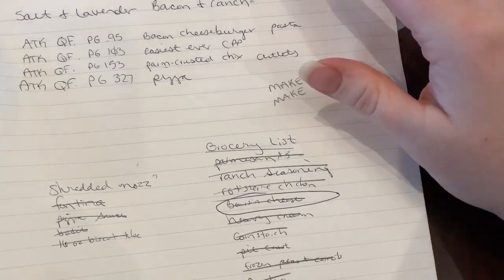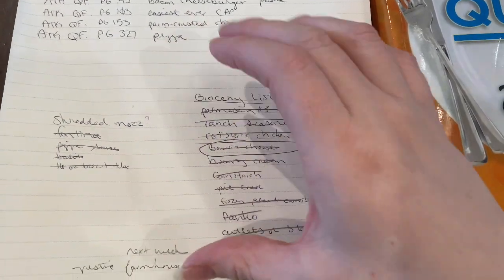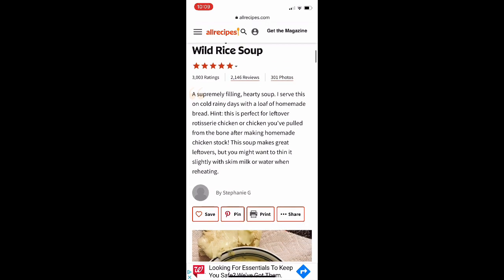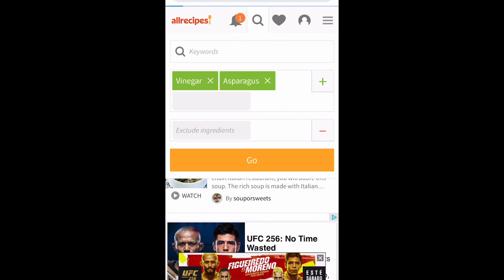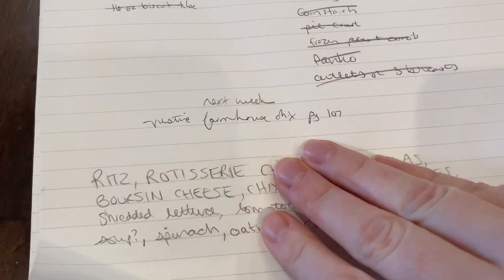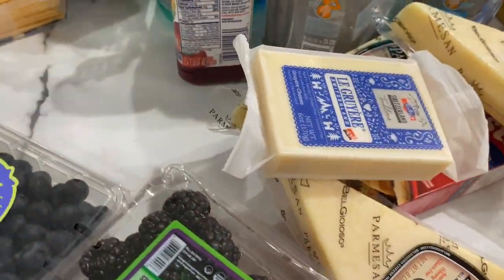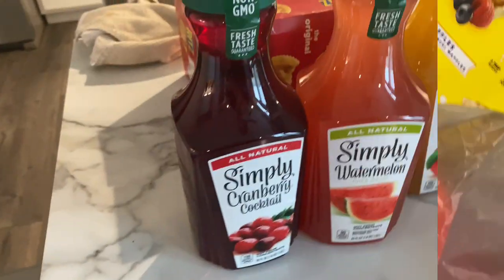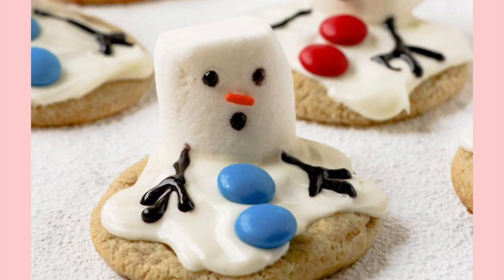Menu Plan | GROCERY HAUL | Pinterest recipe hack to help with annoying ads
In this video I try to show you a way that helps you view recipes online without the annoying ads popping up.

I don’t write the day of the week for each meal because I get overwhelmed if I feel like I have to stick to making something specific each day.

Planning meals without days allows me to make food when I need to,  not feel pressured to cook daily, and cook what needs to be cooked first (let’s say the meat for one recipe expires sooner than another and I need to make the pizza instead of the pot pie) that way I can easily change up the plan without feeling like I failed.

So I only plan to make meals. Whatever day I make the meal is whatever day it is.

It just eases my workload and is less stressful to me that way.

I hope my congestion isn’t too terribly annoying to listen to.

Thank you for sticking around.